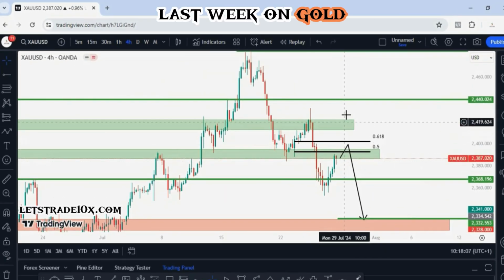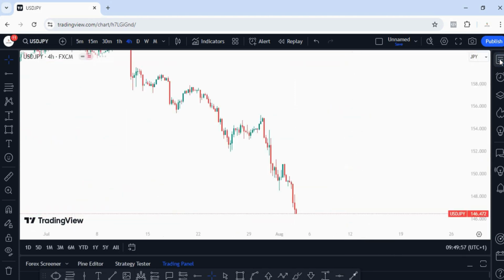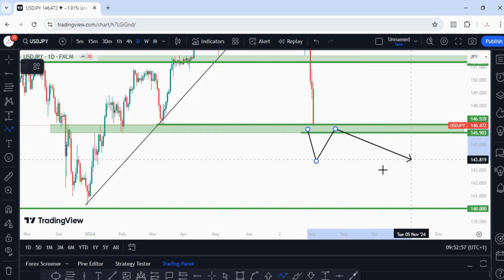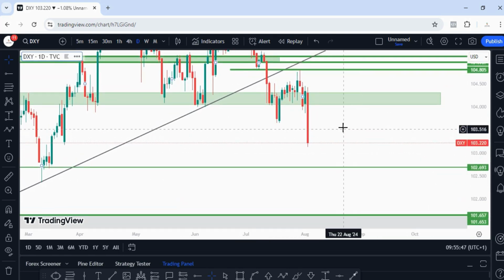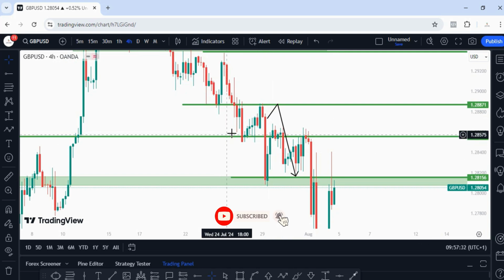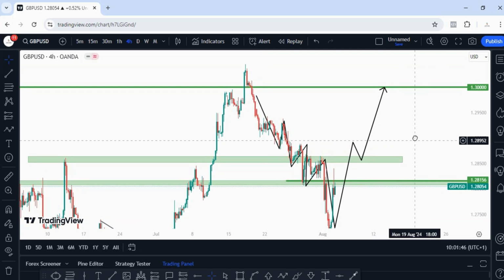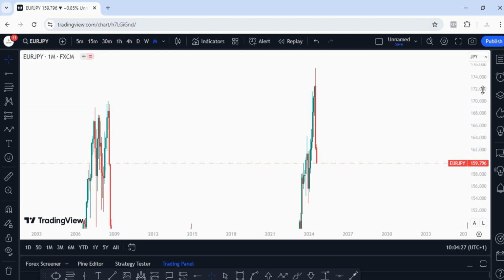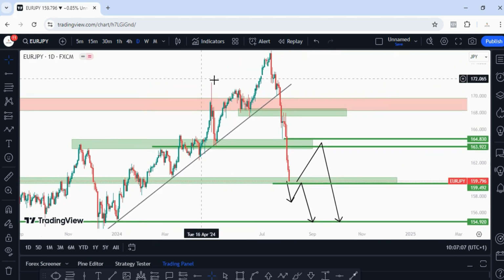WEEKLY FOREX ANALYSIS (5th - 9th August, 2024) - USDJPY, DXY, EURUSD, GBPUSD, EURJPY & XAUUSD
📈 Stay ahead of the market trends with our Weekly Forex Analysis! In this video, we delve into the dynamic world of currency and crypto trading, providing valuable insights and forecast for the week ahead (5th - 9th August, 2024). This analysis covers major currency pairs, including USDJPY, DXY, EURUSD, GBPUSD, EURJPY & XAUUSD

🔍 Here's a sneak peek at what we'll be covering:
1️⃣ DXY (US Dollar Index): Uncover the potential drivers influencing the US Dollar and its impact on global currency pairs.
2️⃣ EURUSD: Gain insights into the Euro-US Dollar pair and identify possible trends shaping the week.
3️⃣ GBPUSD: Explore the British Pound - US Dollar relationship and anticipate potential market movements. Don't miss out on this essential information that can shape your trading strategy for the upcoming week. 🚀 Ready to elevate your trading game? Hit play and empower yourself with the knowledge you need to thrive in the Forex market.

00:00 GOLD
02:22 USDJPY
05:50 DXY
09:19 GBPUSD
12:54 EURUSD
15:13 EURJPY